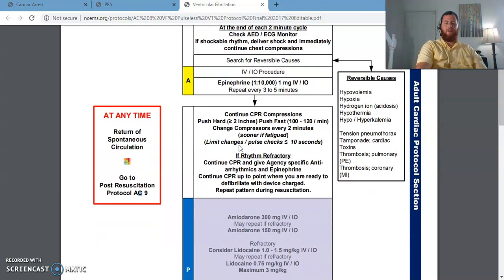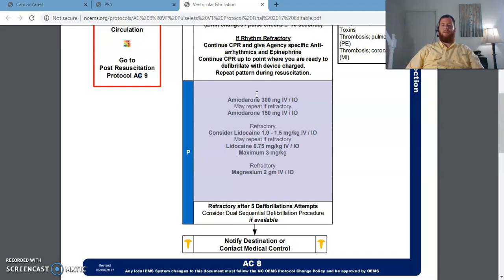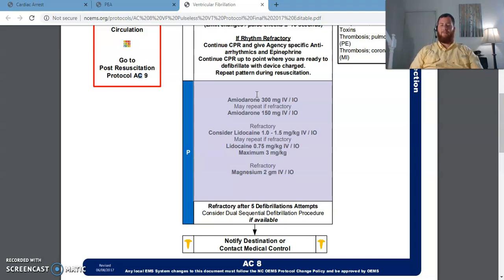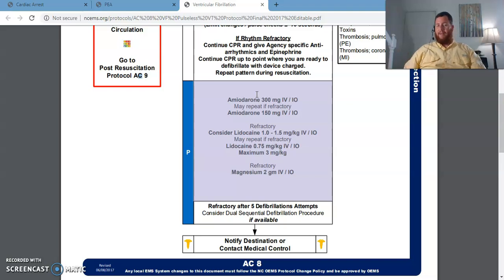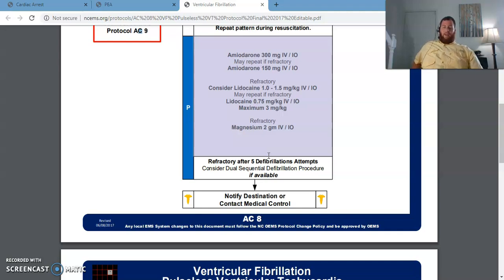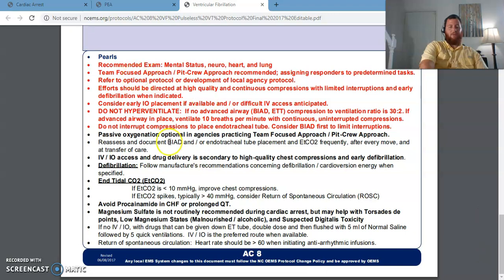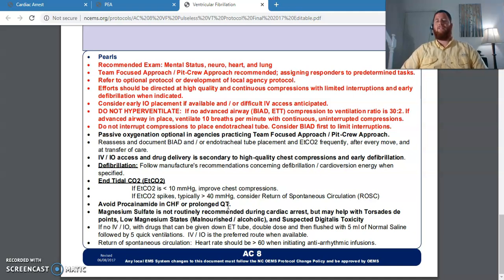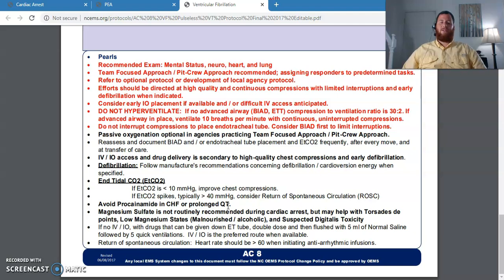EMS 160 Cardiac Arrest Management Video #4